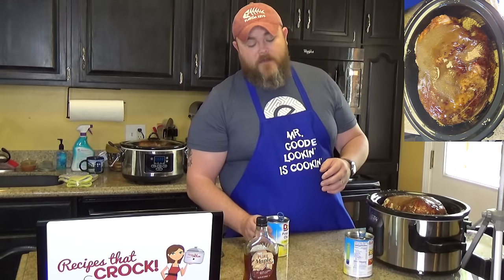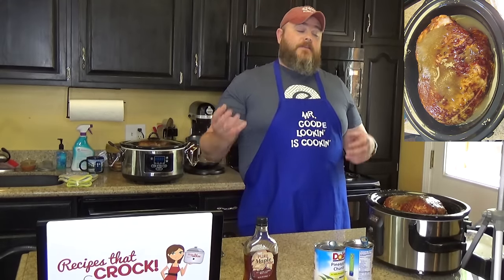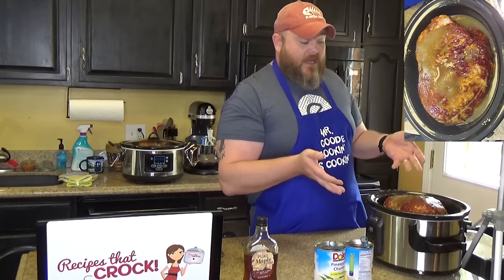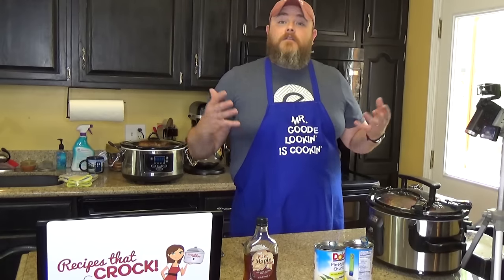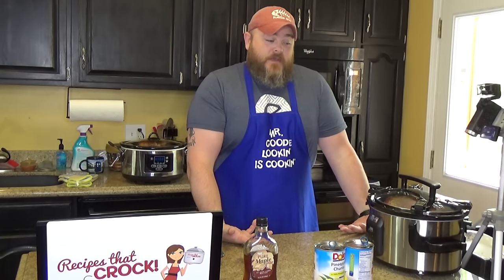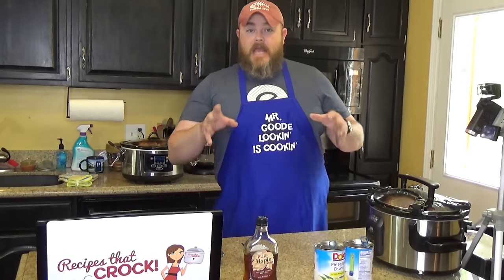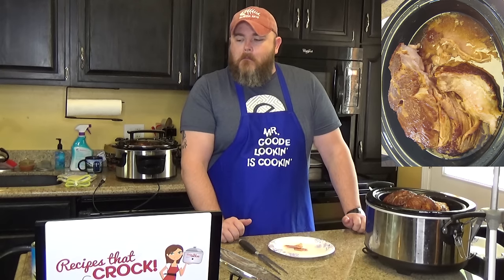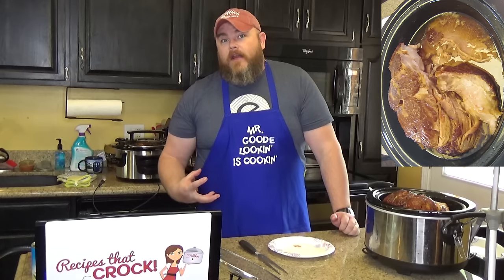How to Cook Ham: Crock Pot Brown Sugar Holiday Ham Recipe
A ham recipe worthy of making any day a holiday!